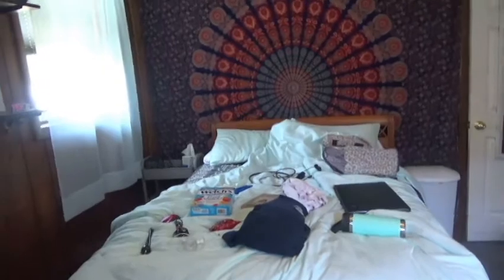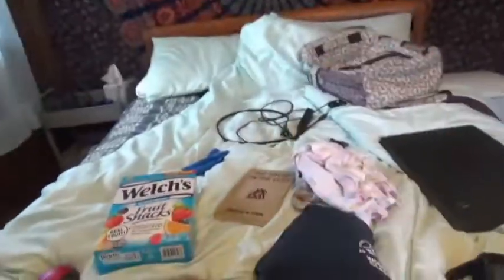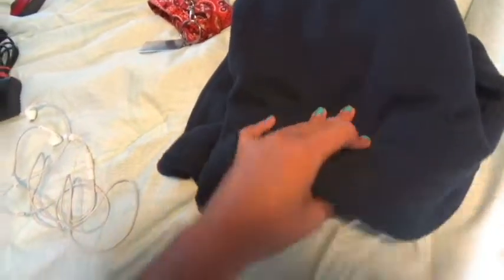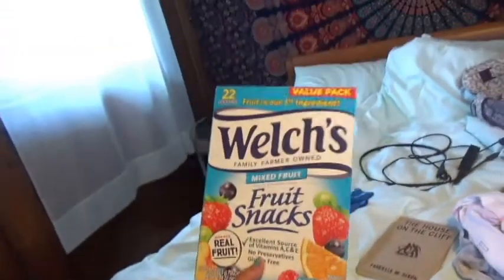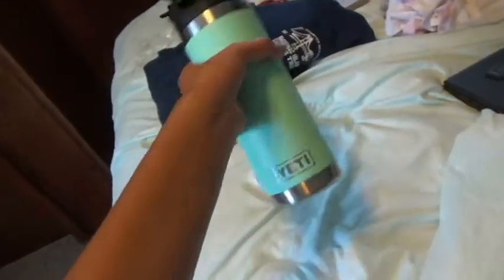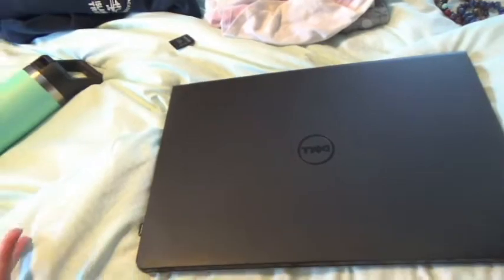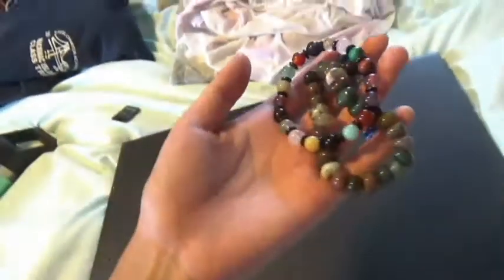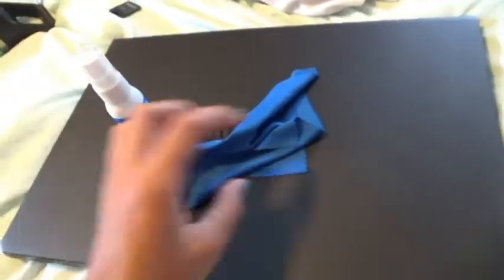What I Bring to my Dads House! *pack with me*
Hi guys!

I decided to do a simple little pack with me video :) I've seen quite a lot of packing videos going around recently (surprisingly)!

Upload time? Fridays at 2pm EST

"Jef" and "Beats For You" albums by Jeff Kaale (InShot)

all credit goes out to those who made the templates I use :))

What I Use to Make my Videos:
Sony HDR-CX 405:

Ring Light:

Power Director 16 on laptop:

Handheld Tripod:

About Me:
I'm a high schooler living in Michigan but adopted from China.
I love photography, books, and creating videos!
(I'm also a sucker for back to school videos, lol)

Love you all, thanks for checking out my video!
xo,
Jena :)